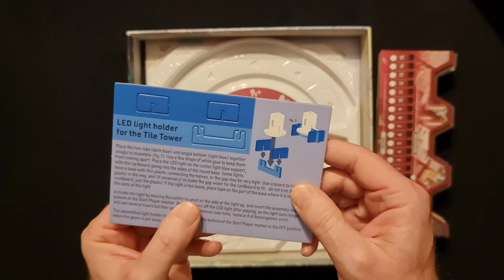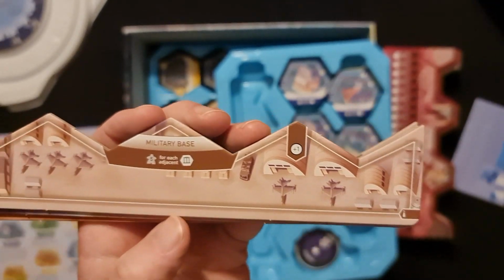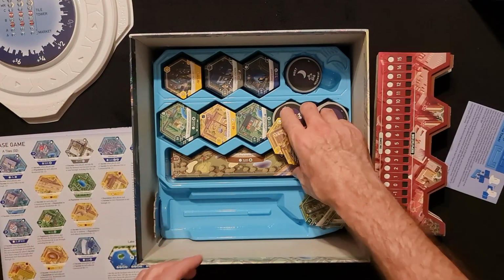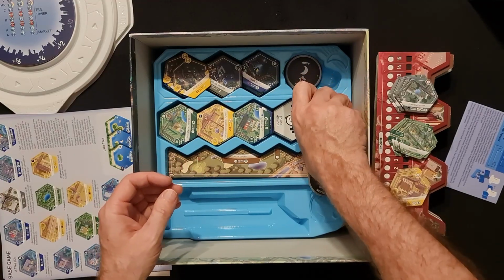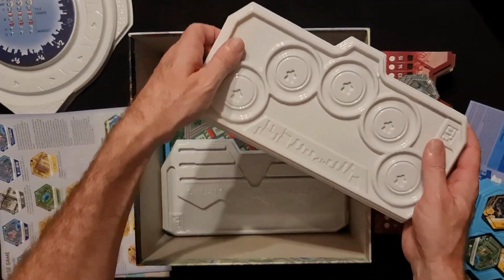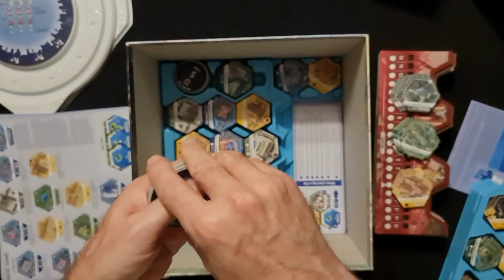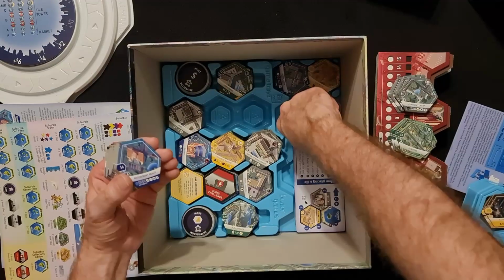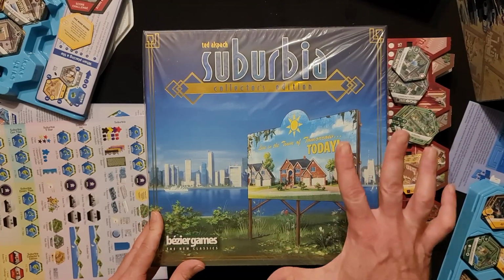Suburbia Collectors Edition | Unboxing | What's In The Box | LeMonde@Start Boardgames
This is what you will find inside the box of the board game, Suburbia Collector's Edition KS (KickStarter).